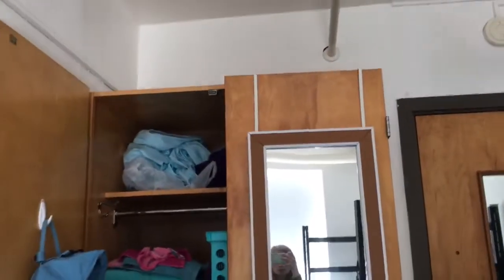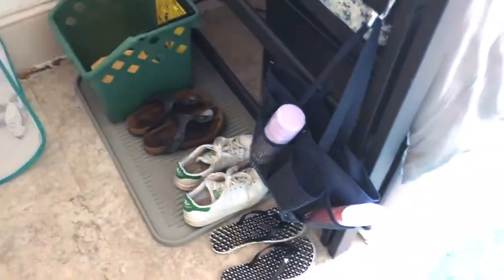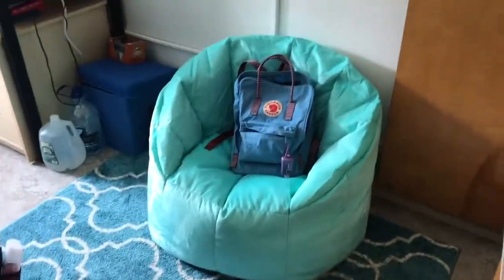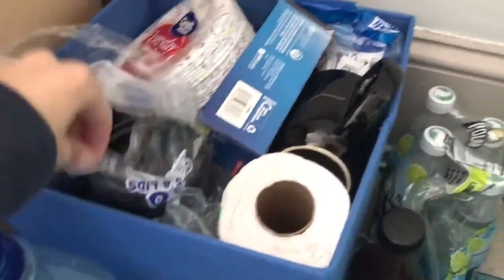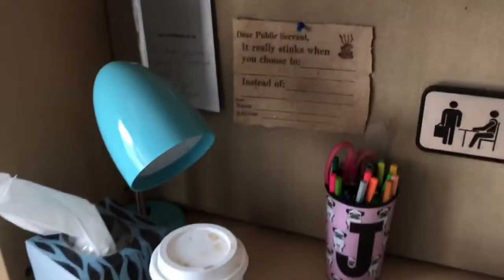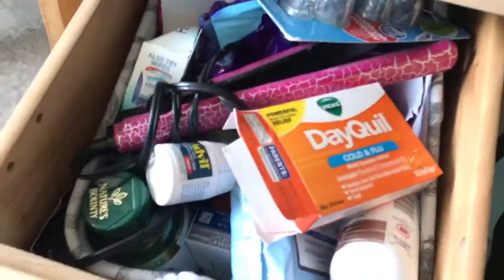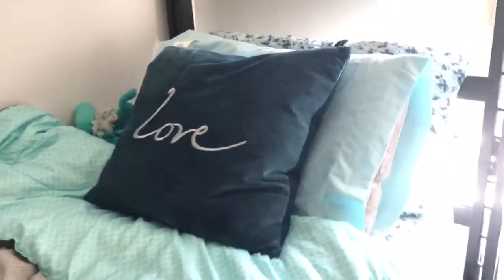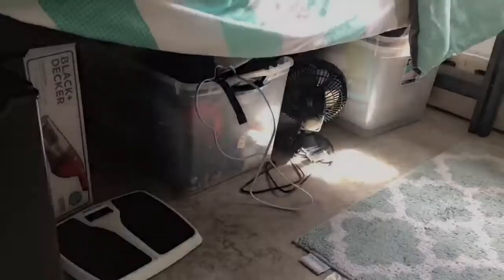LIVING IN A HAUNTED CASTLE | COLLEGE ROOM TOUR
Stay until the end to know more about my creepy as$ dorm, hear a ghost story, and see some Halloween costume ideas I’m thinking of for this year! ;)

**Social media**

**SOCIAL MEDIA**

Dote shopping: pugzznotdrugzz

Ourto music: Somewhere New by Sebastion Forslund